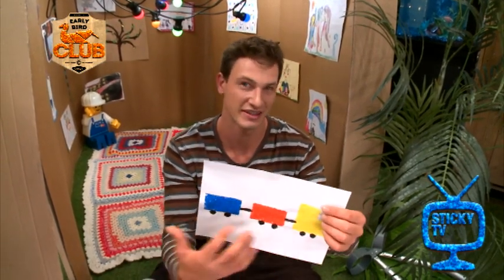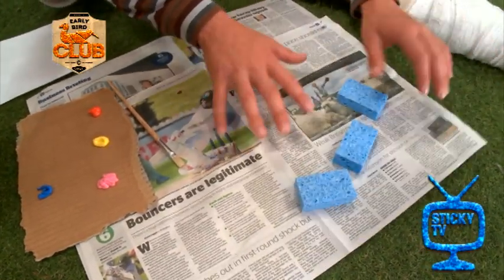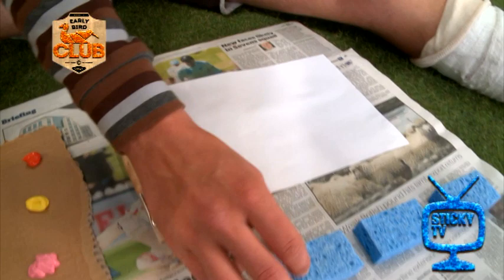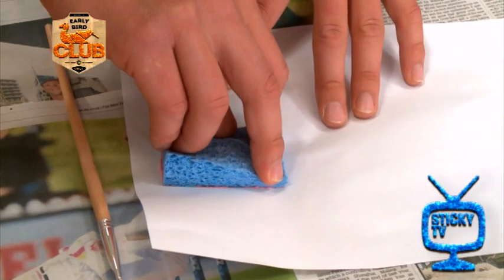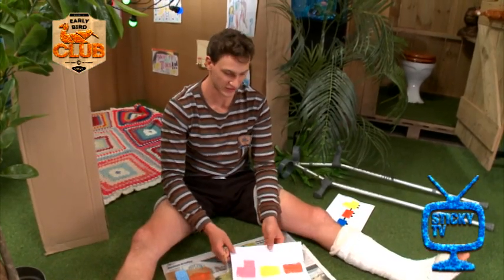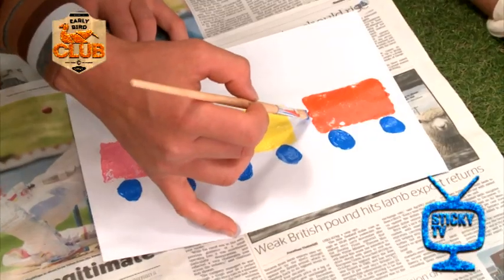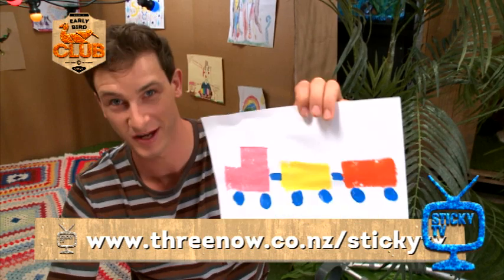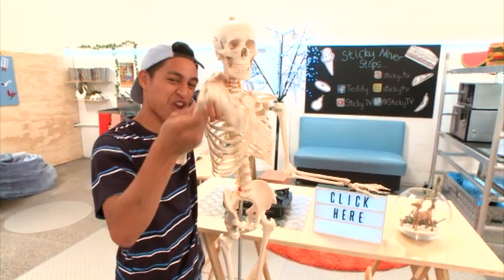Earlybird: Train Sponge Art